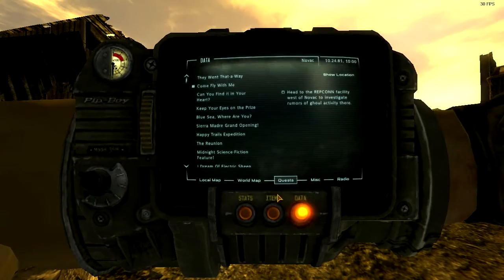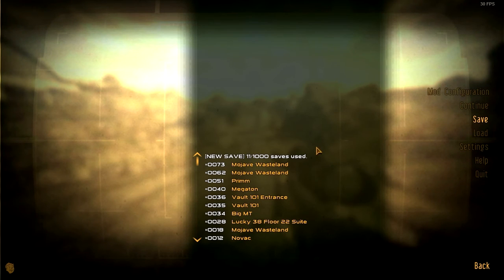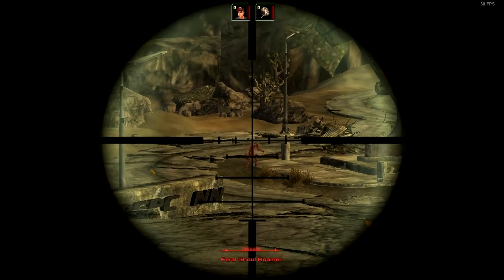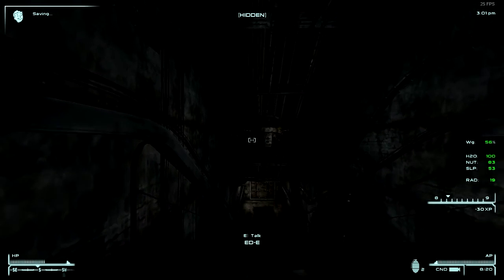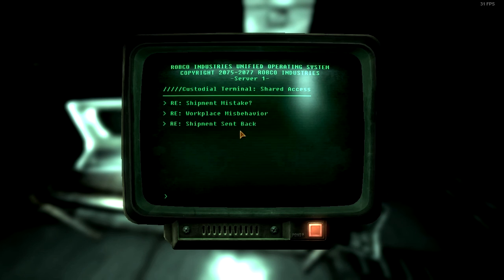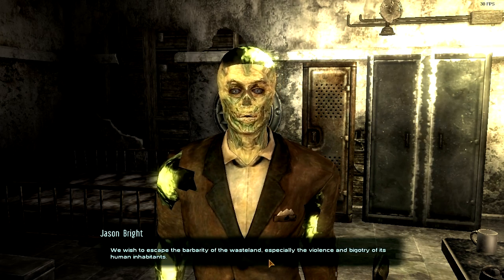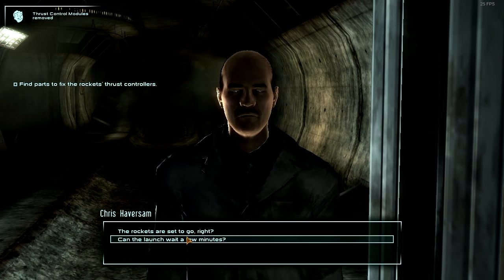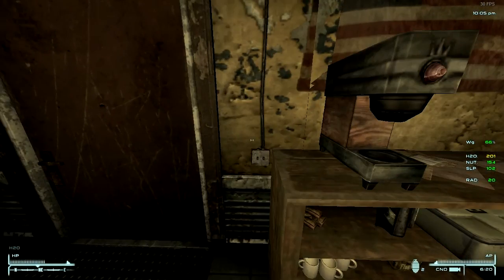Fallout: New Vegas Walkthrough Part 5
In the fifth part of Kearn's Fallout: New Vegas walkthrough, he explores the Repconn test site and makes use of the igniting agent and thrust control modules obtained in part four.

I can see it. You're obviously jealous of my "BVVVVV"ing voice.